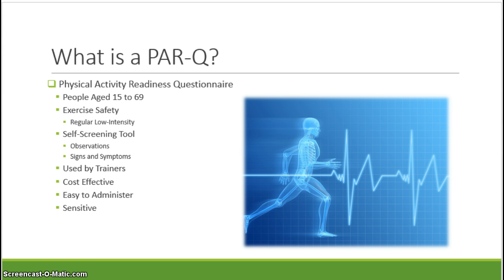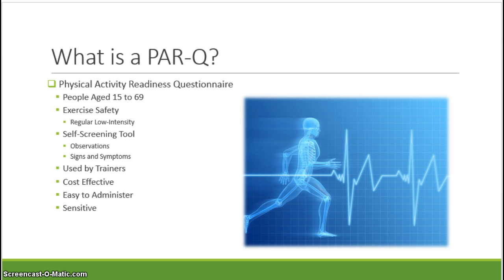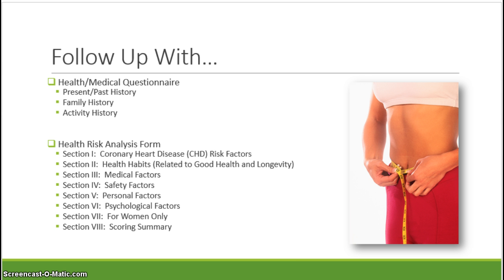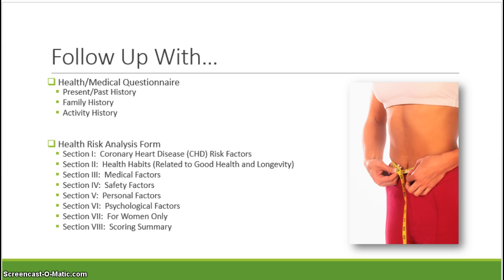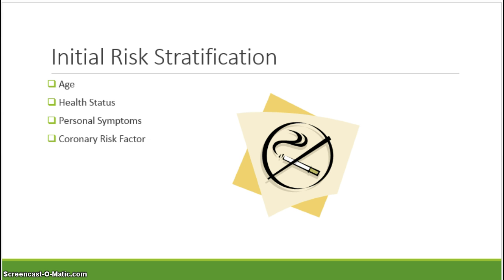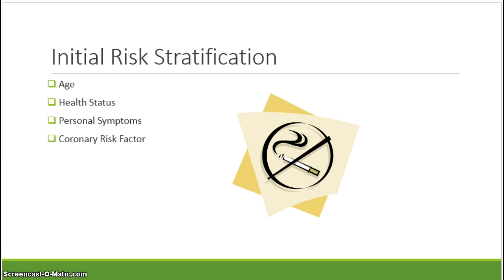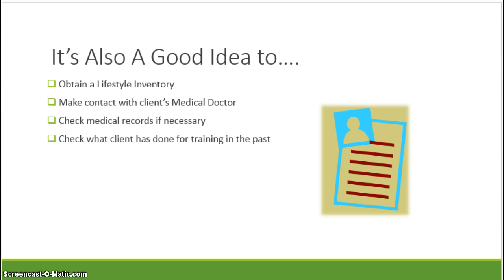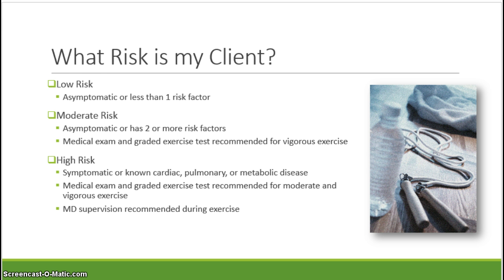PAR-Q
Unit 1 Screencast